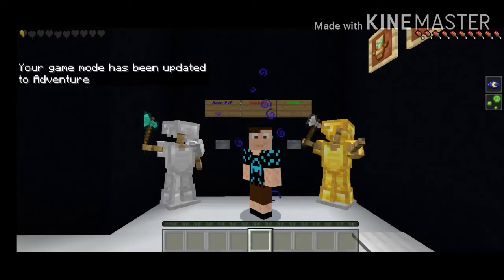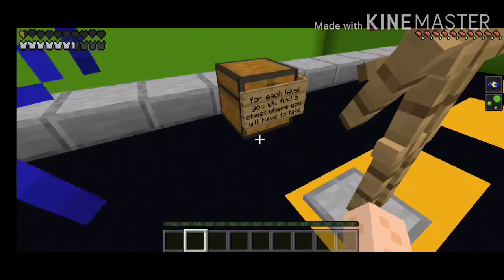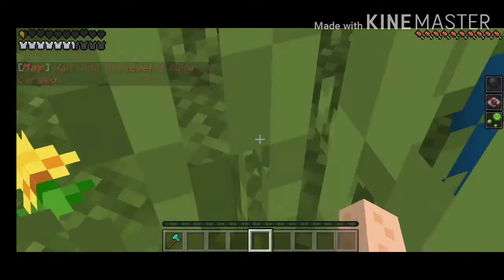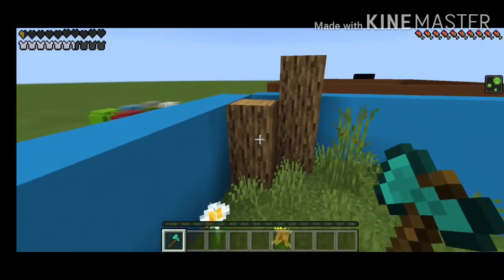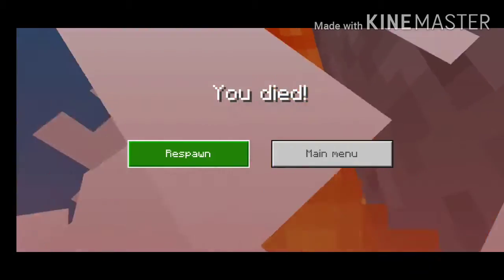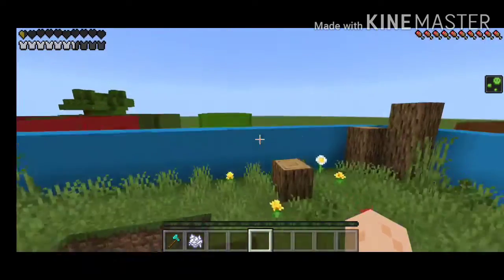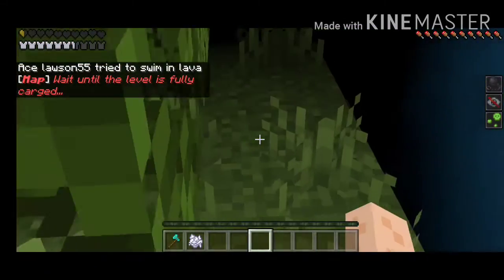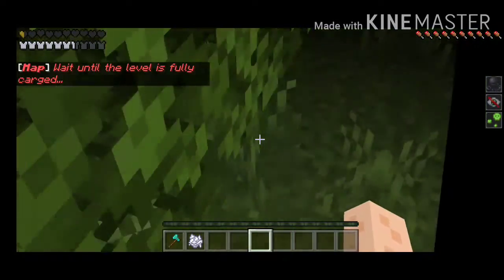1 HP, why me?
I hope you enjoy more of me getting angry